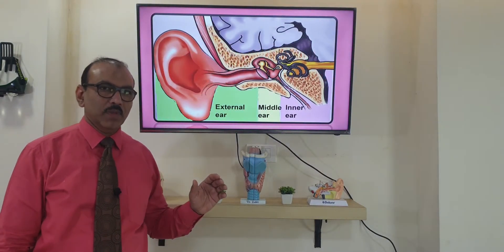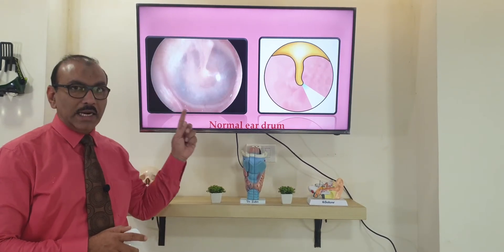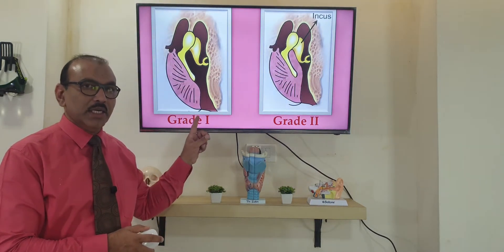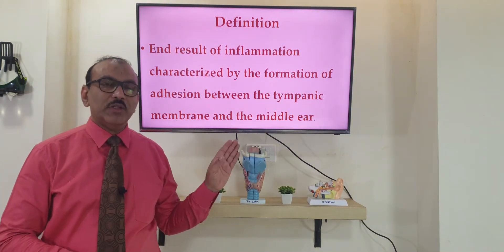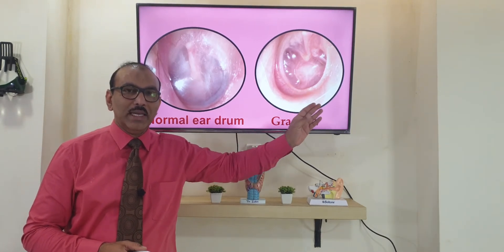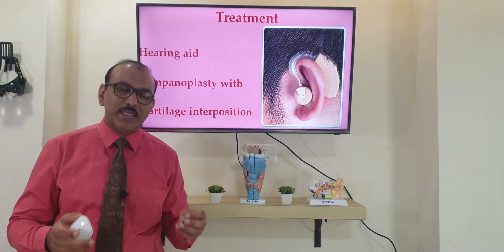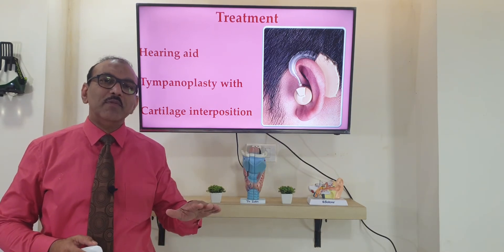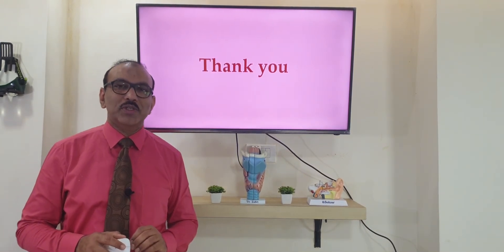Adhesive otitis media (English) Patient teaching programme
Adhesive otitis media: introduction, presentation, examination findings, investigations and treatment